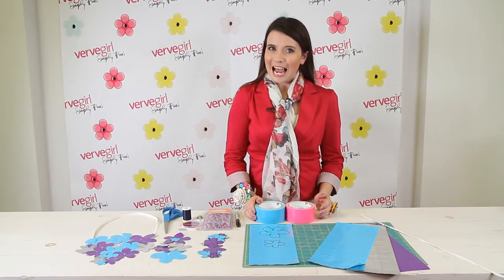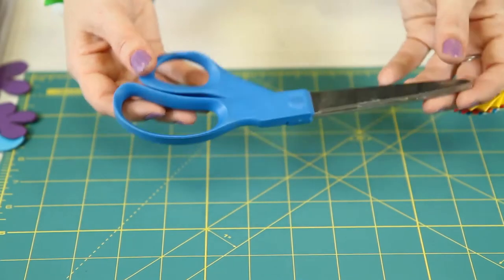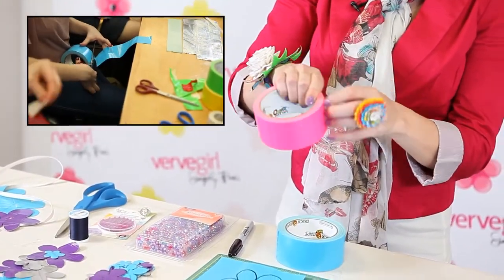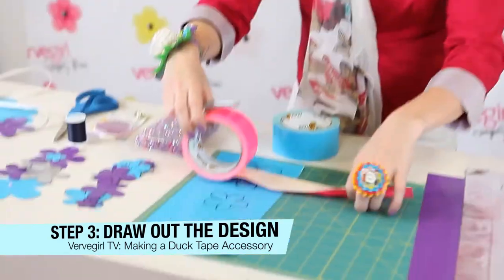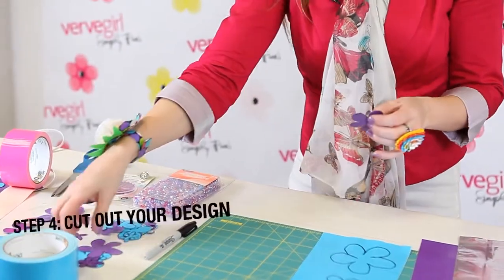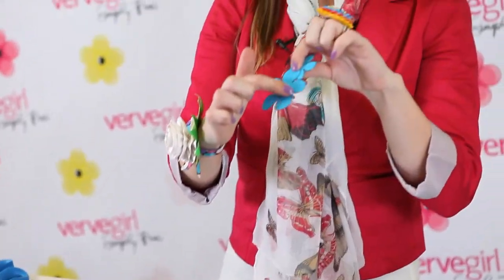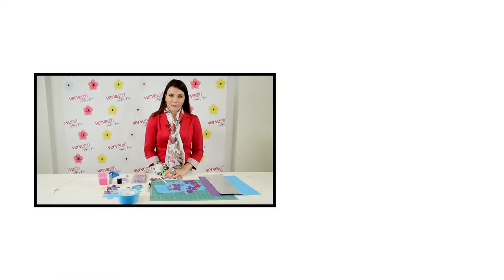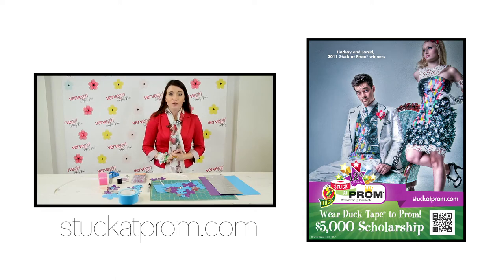Prom DIY_ Duck Brands Duct Tape Bib Necklace.mp4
Joanne Blouin at Vervegirl Headquarters teaching you how to make a bib necklace, tie and clutch purse out of duck brand duct tape.